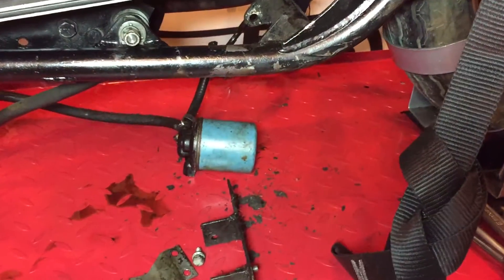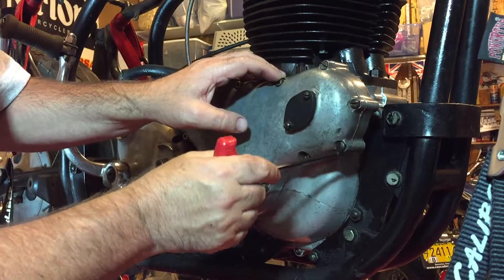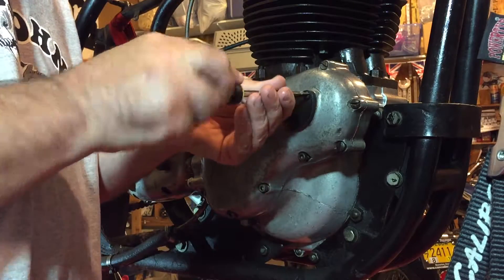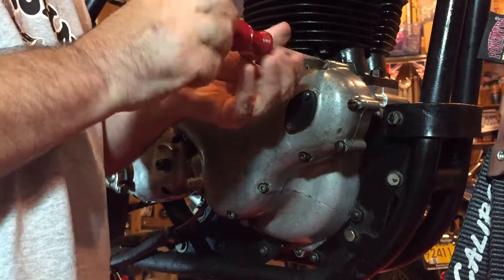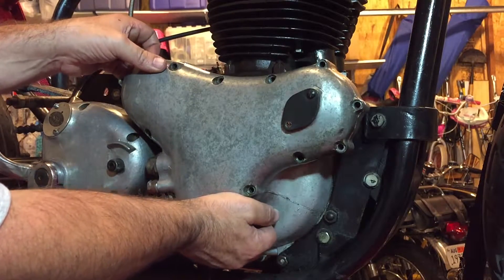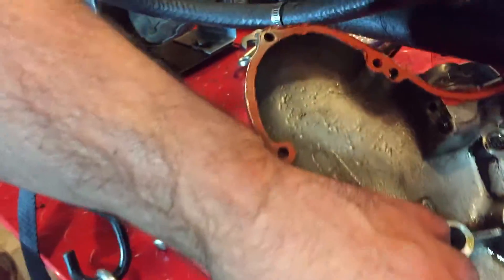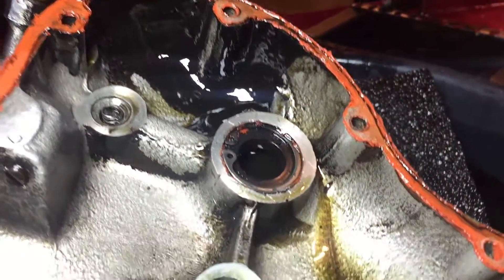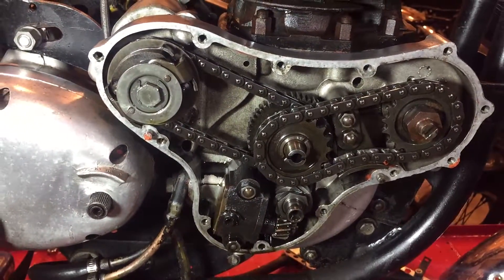Norton Atlas Project - Shep - Part 09 - Peeking inside the case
An initial look inside the timing case reveals a very promising start to the engine inspection.